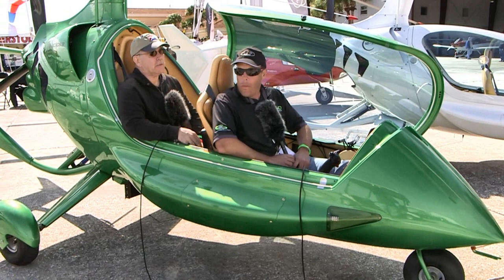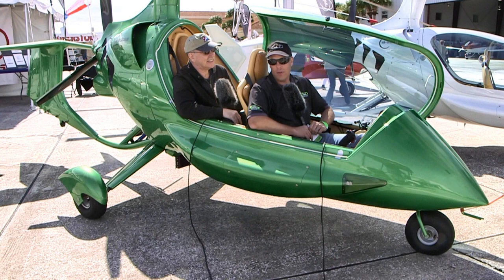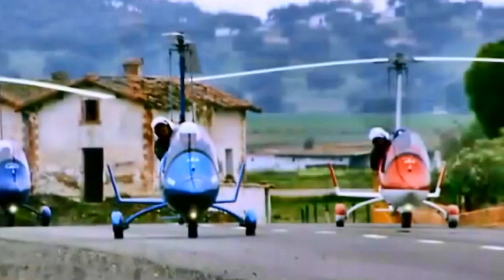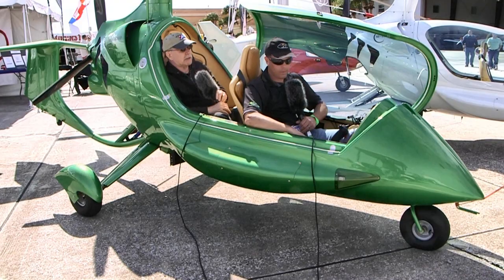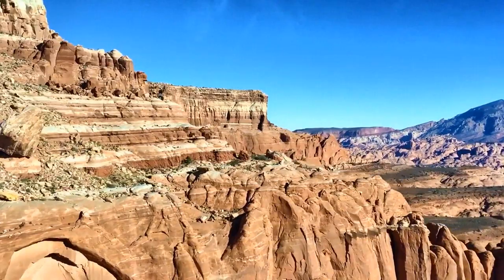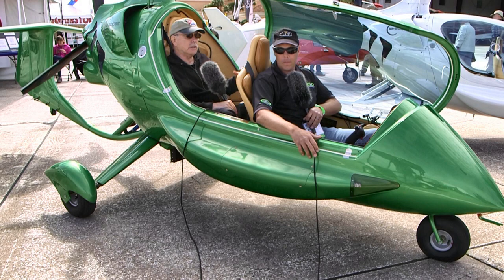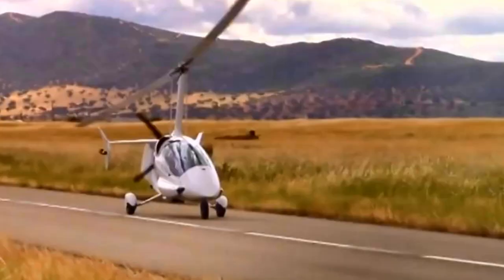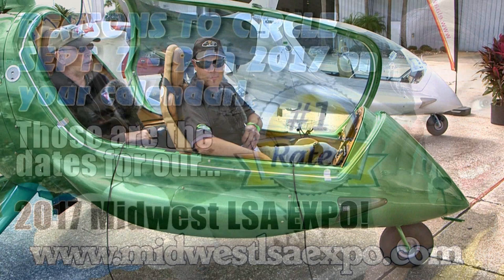ELA 10, ELA 10 Eclipse gyrocopter, ELA Aviation’s Eclipse Gyrocopter from gyrocopterguy.com.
Twin seat fully enclosed gyroplane in tandem configuration with a vanguard design and "Premium" finish as standard. The 10-Eclipse is a sexy gyroplane, with a sharp design but harmonic, where every detail has been taken care of both the exterior and interior. The mast, landing gear, wheels, engine ... everything has been faired to give the 10-Eclipse a spectacular finish.

- The interior finish is a work of art, only comparable to the most exclusive cars. Their seats, the upholsteries, the choice of colors ... everything has been carefully made to ensure that all the flight hours you spend in the 10-Eclipse are a real pleasure.

PERFORMANCE

- The ELA 10-Eclipse is a gyroplane of travel, where it has been taken into account the whole aerodynamic design to ensure a high-speed cruise, with a content fuel consumption.

- The 87 liters fuel tank offers an endurance of 4.5 to 7 flight hours without refueling, with an action range of more than 700 km. No other gyroplane will take you so far away!

- Their landing gear fairings have been designed with airfoils that generate lift at high speed, which makes the 10

-Eclipse more efficient when cruising.

- Wheels and mast also have been faired to minimize aerodynamic drag, which ensures that we can cruise at more than 160 km/hr.

- Equipped with a powerful rotor pre-rotator, which is able to achieve 300 rpm before starting the take off. With the ELA 10

-Eclipse you can operate on short ULM´s runways.
- Equipped with reliable Rotax aircraft engines 912 ULS of 100 hp or Rotax 914 UL Turbo of 115 hp.

COMFORT

- Ergonomic seats, armrest, headrest ... everything padded and upholstered to offer great comfort.
- Roomy cockpit and very comfortable with adjustable pedals in length. - Cabin heater is standard.
- ELA 10-Eclipse also offers the possibility to remove the canopy in summer and enjoy all the feelings that give us to fly open gyroplanes.
- ELA 10-Eclipse fits as standard a twin advanced exhaust muffler, reducing the engine noise and ensuring total comfort on long flights.

SAFETY

- Robust monocoque cockpit, made in carbon fiber and using the latest techniques of epoxy laminated. - 4 point harness as standard. - Canopy made in aeronautical plexiglass.

FUNCTIONALITY

- The ELA 10-Eclipse is equipped with two lockable storage compartments that offer to travel with bags.
- Easy to read instruments panel where you can install a Garmin Aera 795 GPS or Ipad Mini.
- Quick release engine cooling intakes to perform the pre-flight checks. - The engine cooling is designed to operate in any weather condition with large air intakes and coolers.
- Functional design of the tail unit that ensures great stability at high speeds without sacrificing maneuverability.
- High performances hydraulic wheels brakes.
- Pneumatic rotor Trim-Brake system.
- Automatic pre-rotator.

STANDARD EQUIPMENT

- High-performances two-seater, in tandem, gyroplane.
- Fully enclosed, semi-enclosed in summer.
- Lockable storage compartments.
- 87 liters fuel tank.
- Powerful pneumatic prerotator.
- Three-bladed carbon fiber DUC propeller.
- Hydraulic wheel brakes with parking system.
- Twin muffler system.
- Strobe light in mast.
- Twin LED landing lights.
- Rotax 912 ULS engine of 100 hp.
- Windscreen for summer flying.
- Cabin heater

STANDARD INSTRUMENTS

- Airspeed, vertical speed, altimeter, compass and rotor tachometer.
- Digital Kanardia EMSIS to control all engine parameters.
- Funkwerk ATR 833 radio with pre-installation for music.